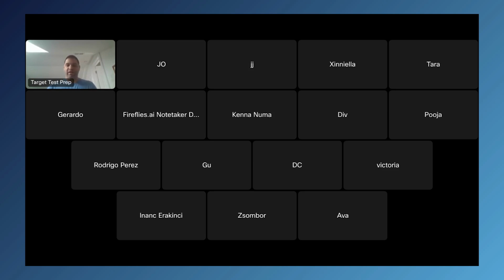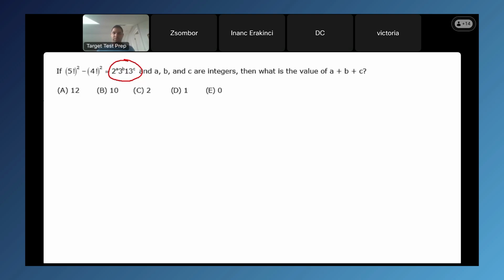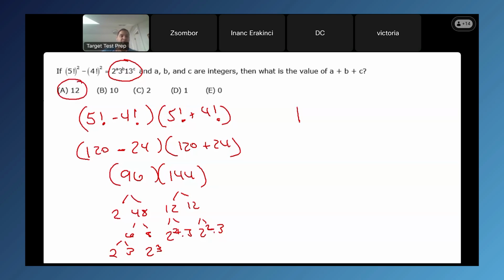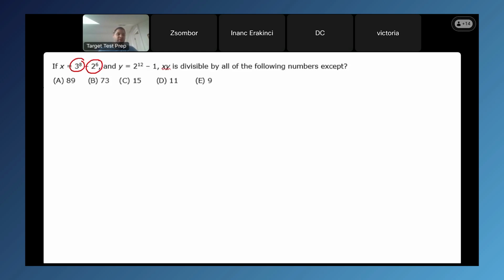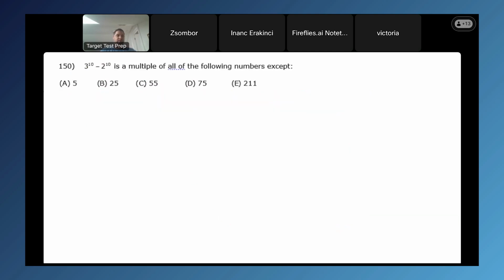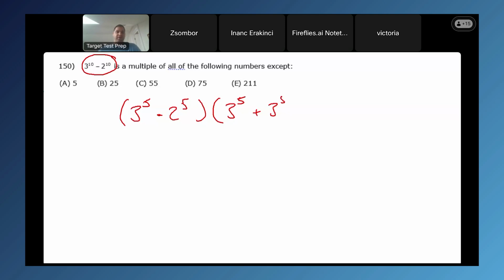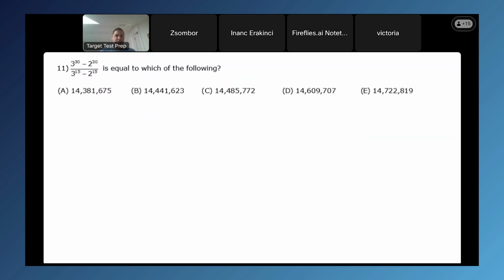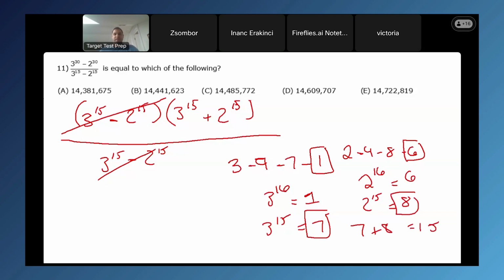GMAT Quant Quadratic Equations Webinar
In this webinar, Jeff breaks down the core concepts of Quadratic Equations and walks through some of the trickier questions that often challenge test-takers.

Jeff Miller, the host of the session, is the Head of GMAT Instruction at Target Test Prep and brings over 17 years of experience helping students transform low scores into top-tier results.

Struggling with GMAT Quant? The Target Test Prep course offers tailored study plans designed to help you master even the toughest topics.